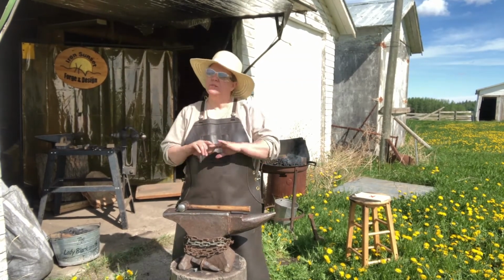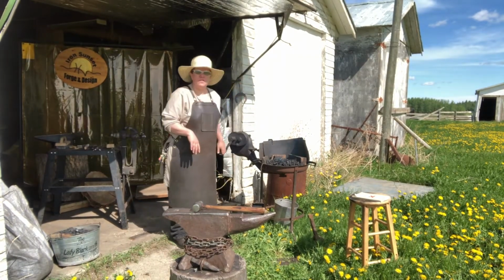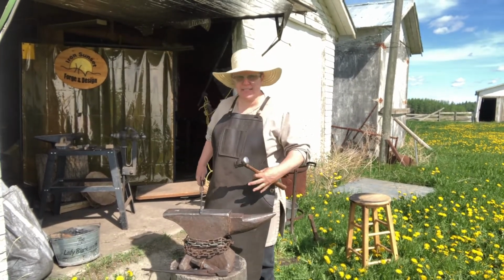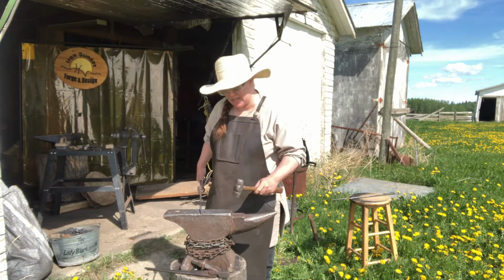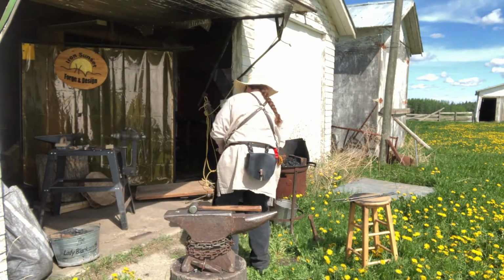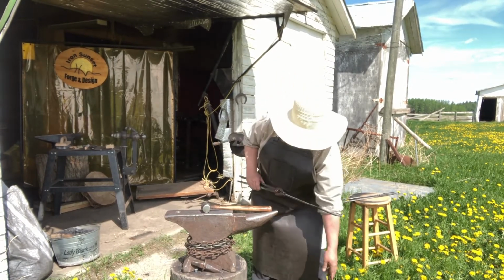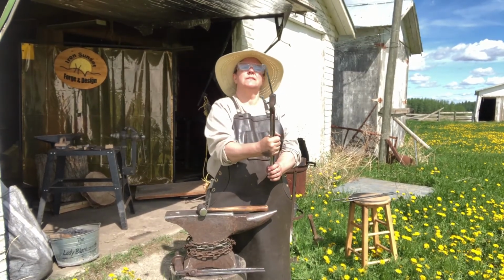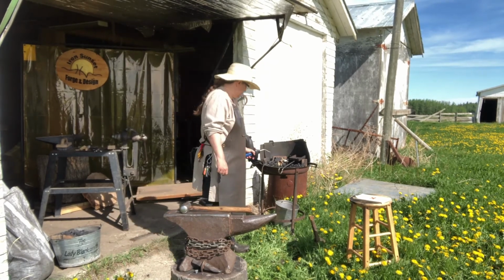Blacksmithing 101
This video is a prerecording for  the 2020 E-TUA for the SCA, and my first youtube smithing class.   I was asked to do a beginner style class on what you may need and what options are out there to start with. This video is to try and dispel the  myth that you have to have a full forge set up to start smithing,  And also some basic smithing techniques to get you started.  Hope you like this video. The full name of one of the books I  discussed is : The Blacksmith's Craft council for small industries in rural areas.

both FB and instagram are under : iron sunset forge